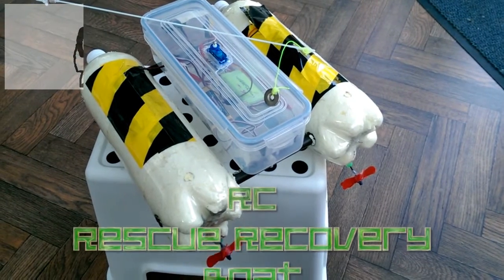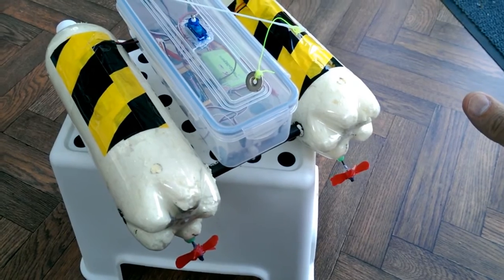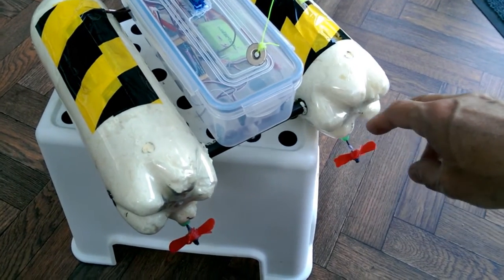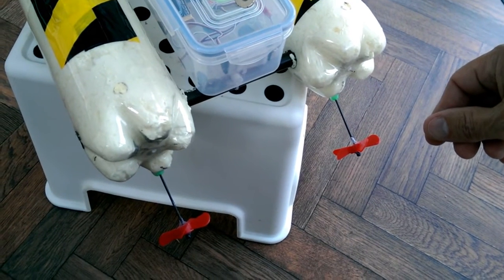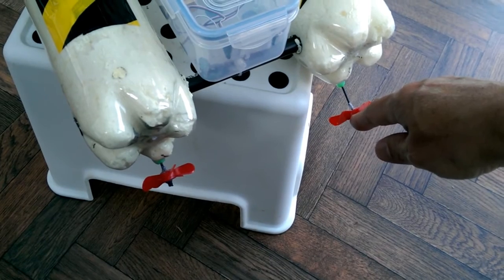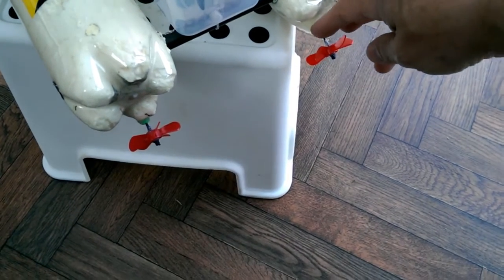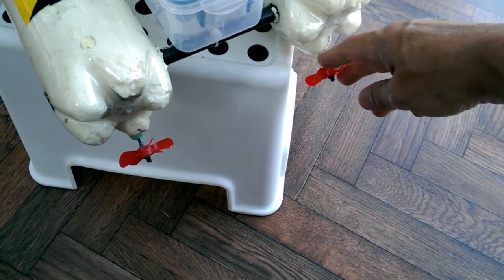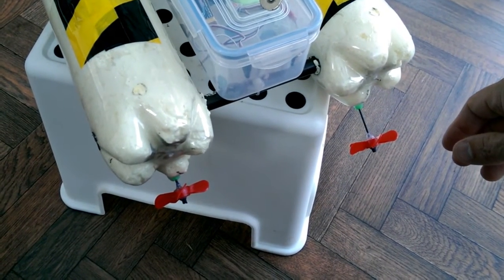RC Rescue Recovery Boat Part #11 Trying SuperGlue fix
I need to fix those prop shaft joints. If superglue doesn't do it I may have to go for a brass or copper tube and solder a permanent fixing.

Main components
Plastic pop bottles
Expanding foam
Hair Drier motors
Propeller from garden fan ornament

V-Tail mixer
LiPo Battery bag
2S LiPo Battery
10A ESC Brushed Reverse Speed Controller 2KHz 5V 1A PPM Boat Without Brake

Main Tools
Hot Glue Gun
Sharp knife
Soldering iron